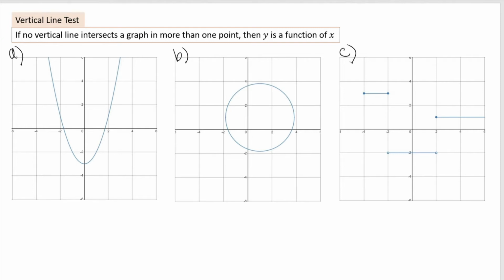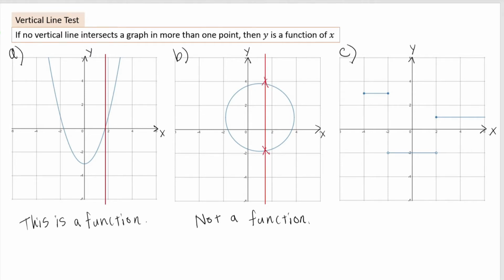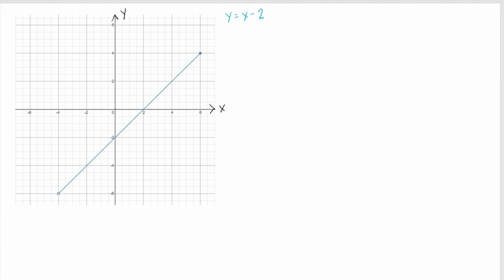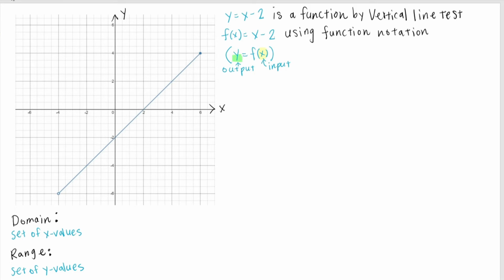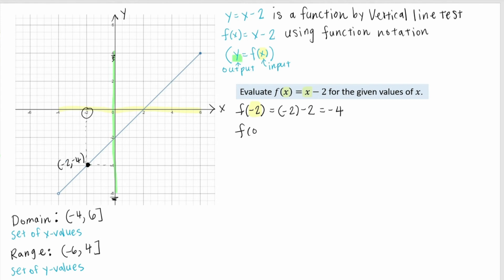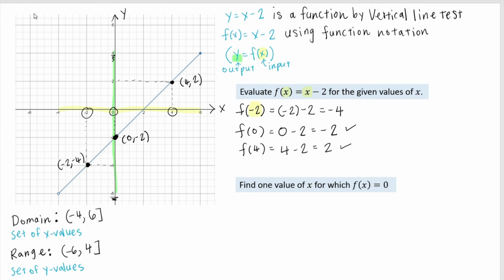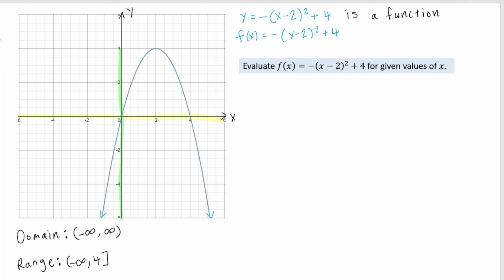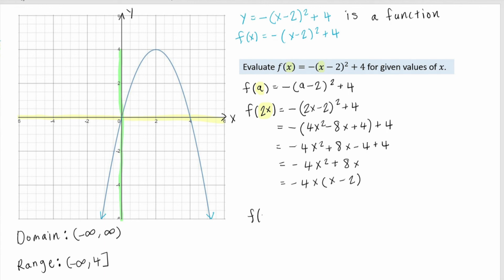Vertical Line Test, Domain and Range, Evaluating a Function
Topics covered in this video:

1. Vertical Line Test
2. Domain and Range of a Function
3. Evaluating a Function